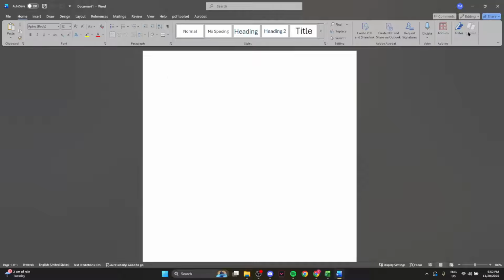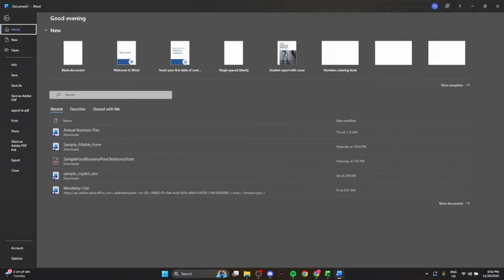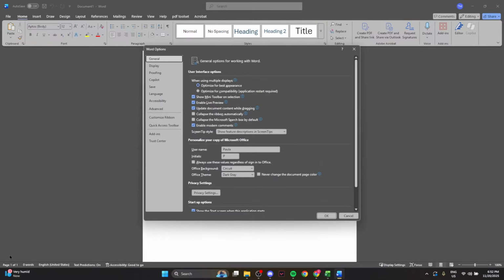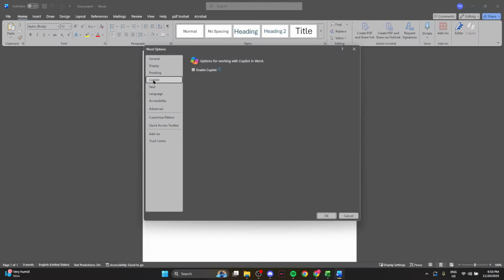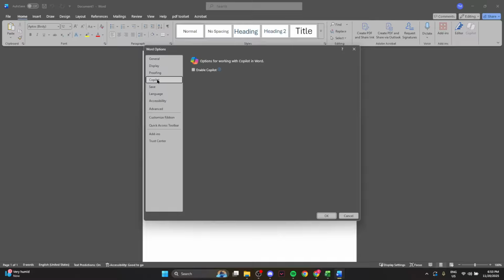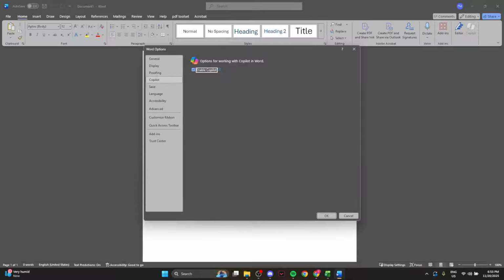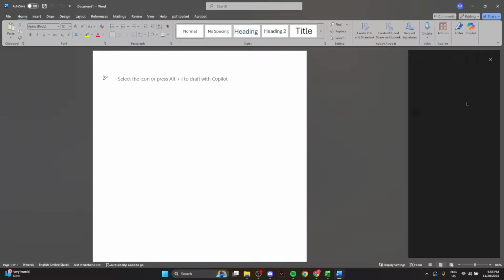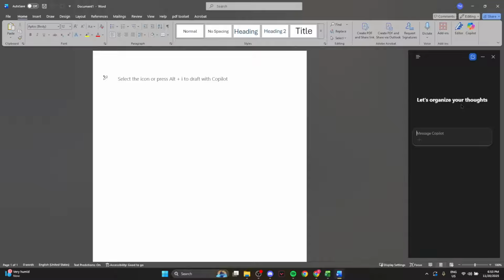How To Enable Copilot In Microsoft Word [2025 Guide]